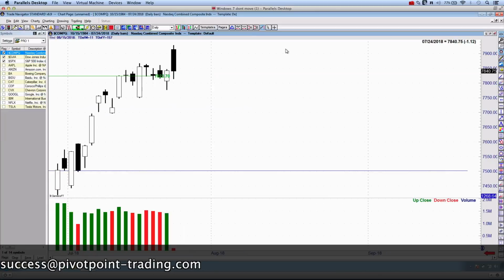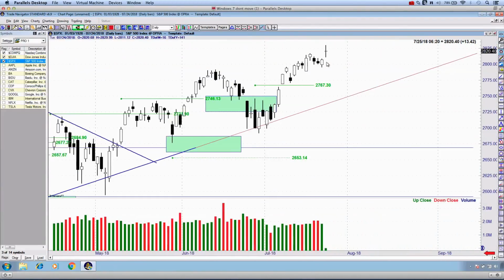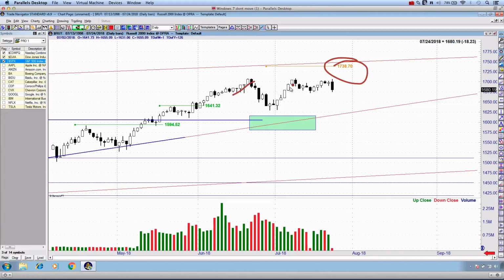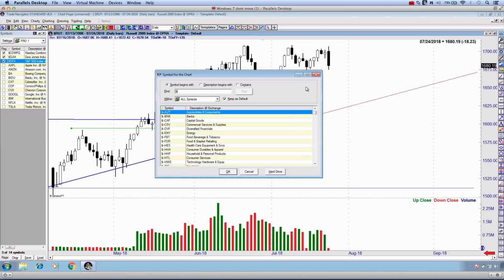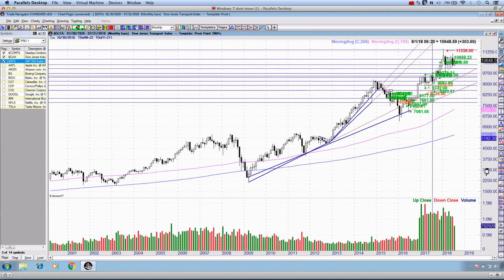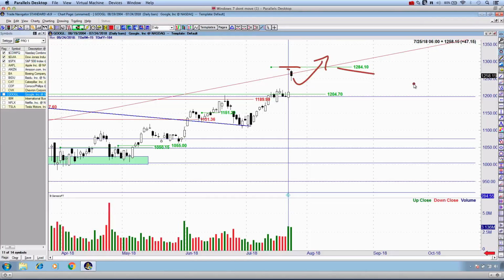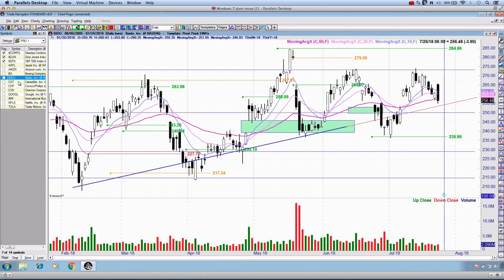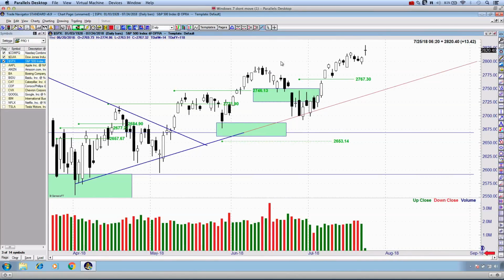$RUT & $DJTA Bearish Engulfing Patterns - $COMPQ Counter Attack - $SPY Tighten Stops Lock In Profit